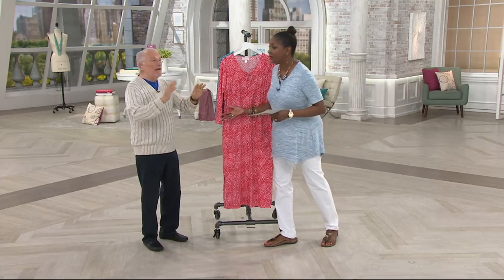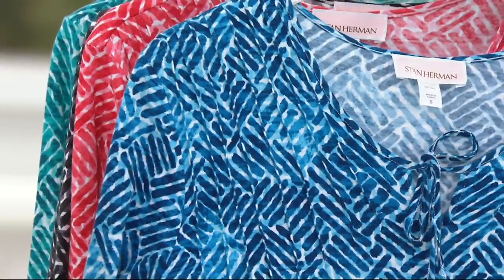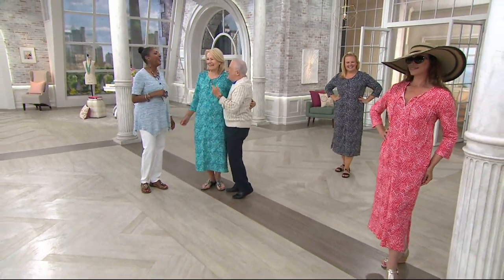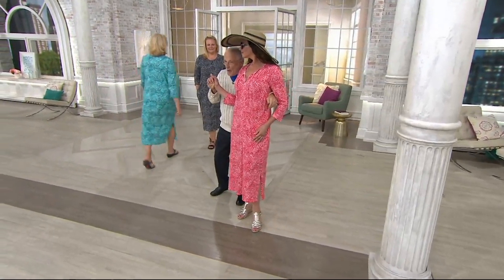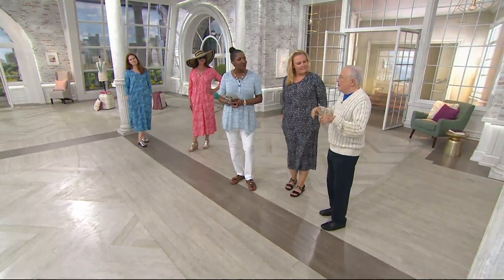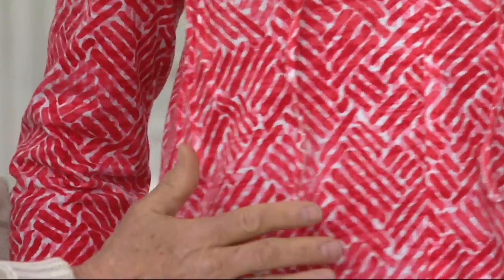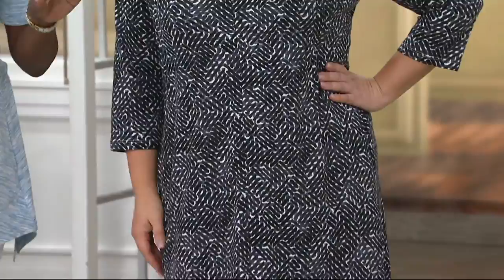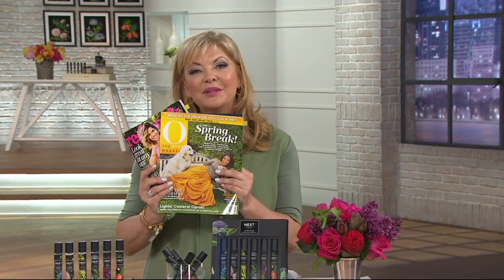Stan Herman Watercolor Lattice Jersey Zip-Up Caftan on QVC